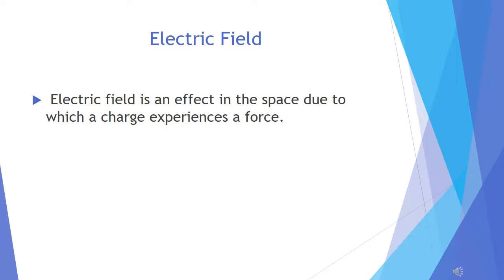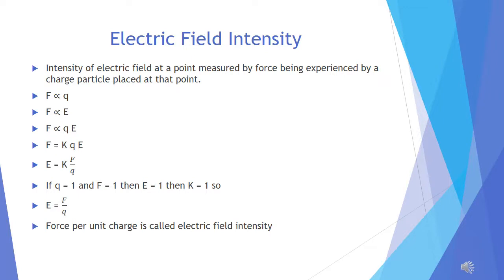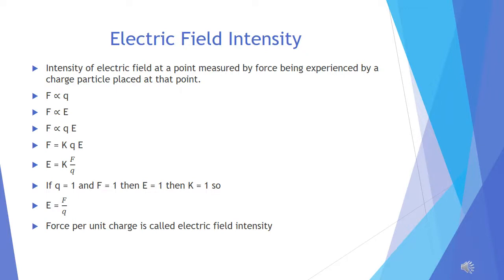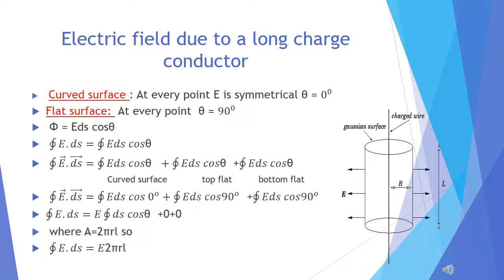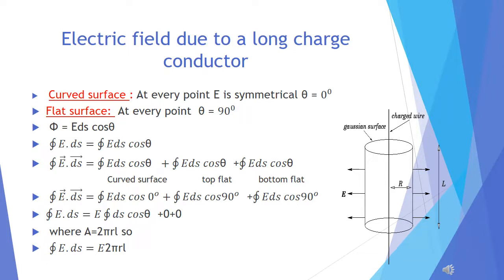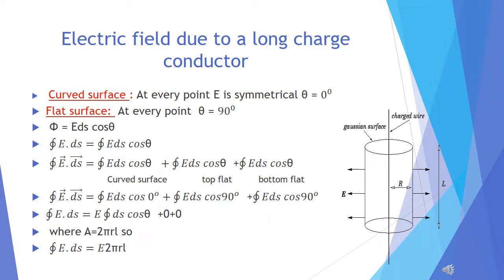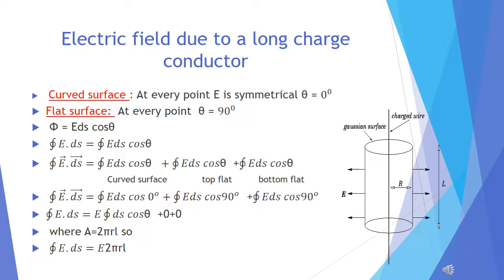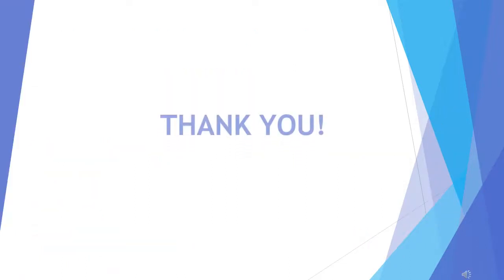Electric field due to a long charge conductor lecture of BCS physics course by Sumbul Zehra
Lecture delivered by Ms Sumbul Zehra
 Lecturer in physics (BS -17 )
Sir Syed Government Girls' college  Karachi
under the supervision  and guidance of  Principal Professor Khalida Parveen

Topic :-  Electric field due to a long charge conductor               lecture

BCS physics